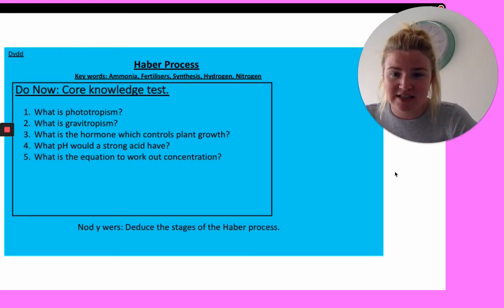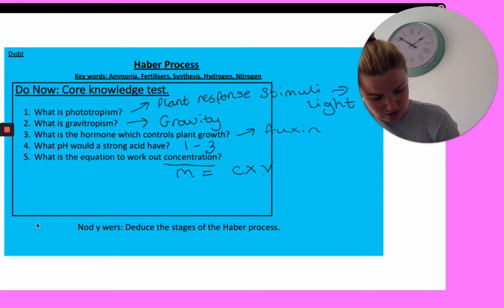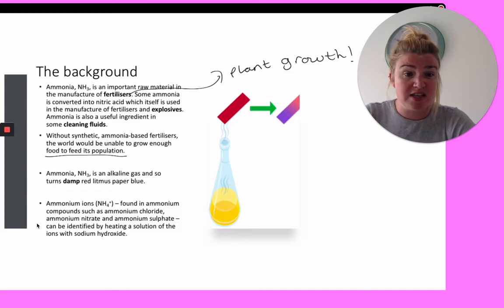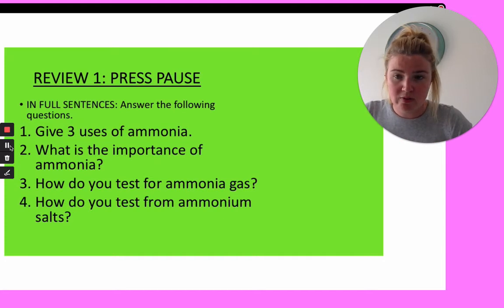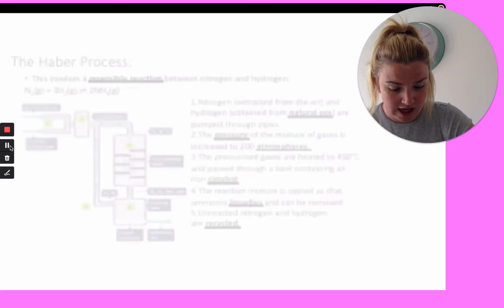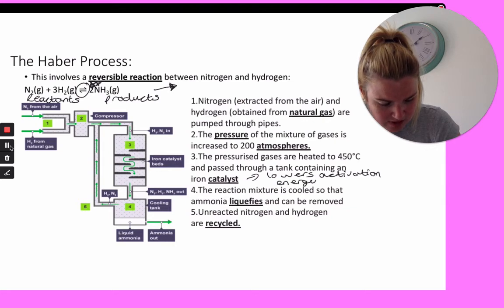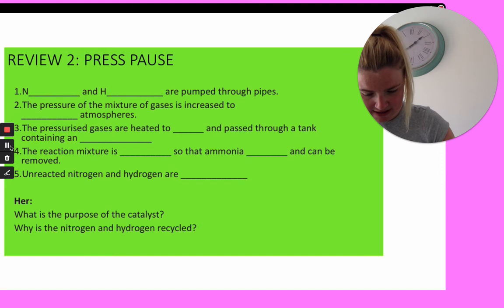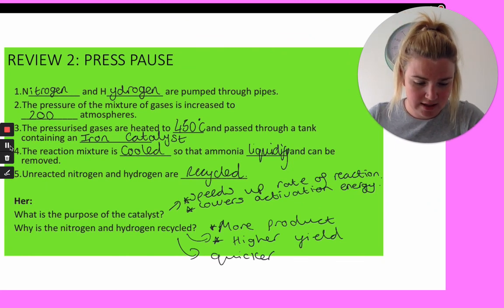Haber Process (11 triple)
Year 11 triple chemistry topic